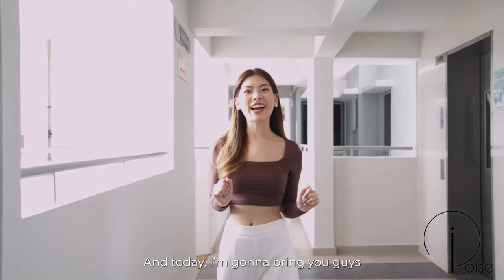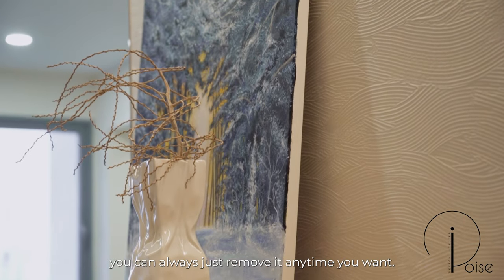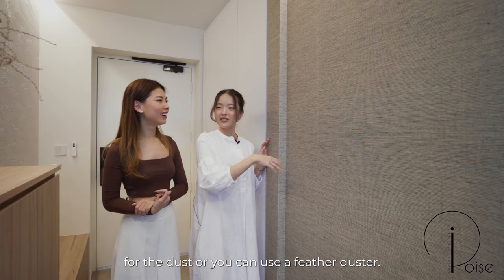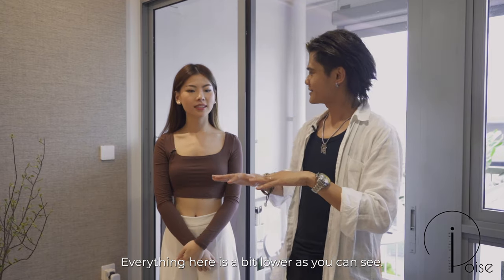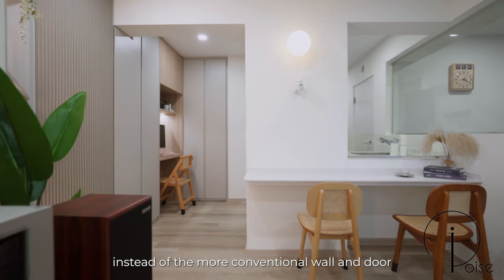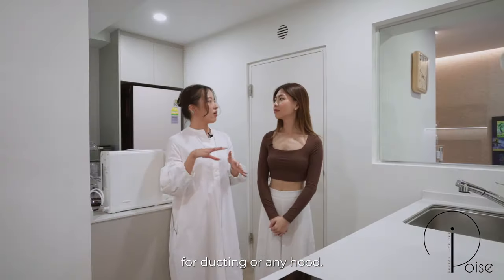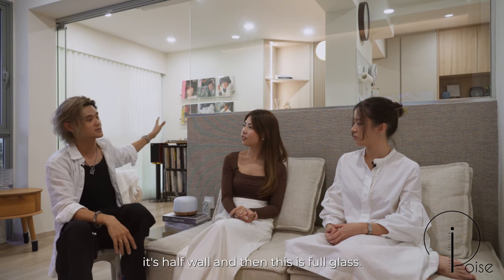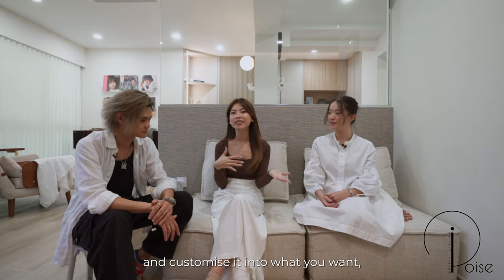Interior Design Singapore | House Tour of a Japandi Themed 3 Room DBSS in Pasir Ris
In this episode, we visit a 645 square feet 3 Room DBSS located in Pasir Ris. The place has been overhauled from its existing 2 bedroom layout to one that is fully moulded into the homeowners’ lifestyle and daily routines. Check out what goes on behind the scenes and have a peek of the interior design process!

Design Highlights: For this project we were entrusted to create a Japandi themed design along with some must-haves set by the homeowners.

The Japandi theme is fusing the perfect blend of both the Scandinavian and Japanese styles. In this fusion of styles, we blended firstly the Scandinavian concept of coziness in design where the home would provide the feeling of sanctuary and comfort every time the home owner walks in the main door. Then, integrating this concept with the Japanese notion of “wabi-sabi” which means finding beauty in every aspect of imperfection in nature, thus creating the birth of the Japandi theme.

We focused mainly on minimalistic designs that are aesthetically pleasing yet highly functional. You will also see a more calming and peaceful palette to compliment Japandi furniture and accessories.

i.Poise Interior Design is a Singapore-based design studio specialising in luxury interiors throughout Singapore for both private clients and developers.

Led by Alicia, our experienced team of talented interior designers and architects provide a personalised design service to create detail driven, luxury interiors that perfectly suit their context, the client’s needs and will stand the test of time.

For more information on this project or about i.Poise Design,